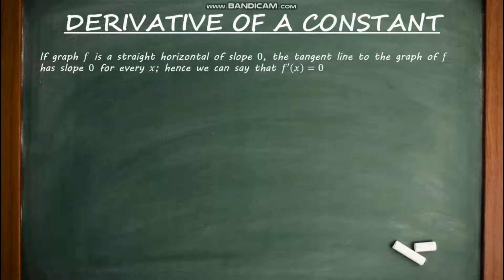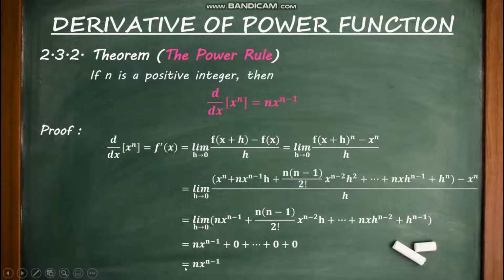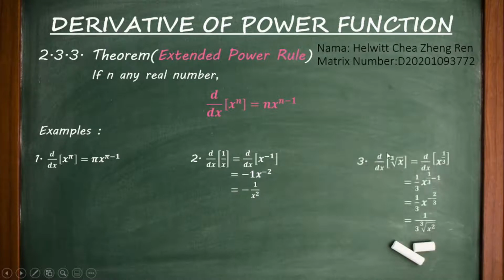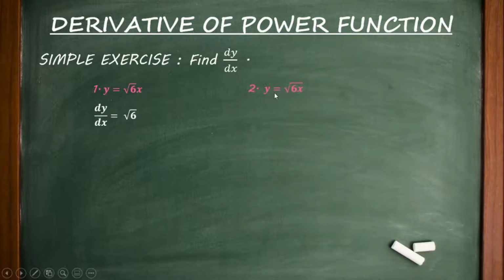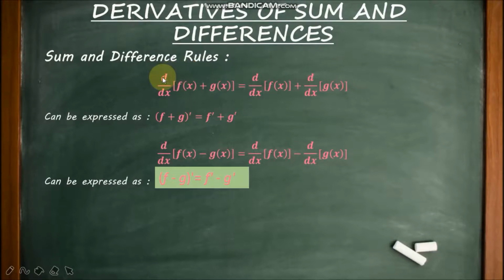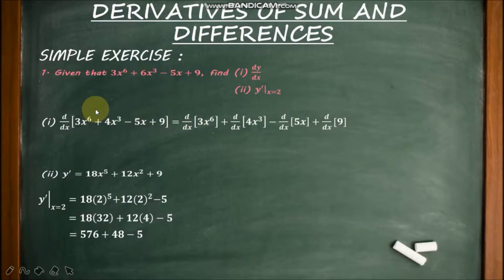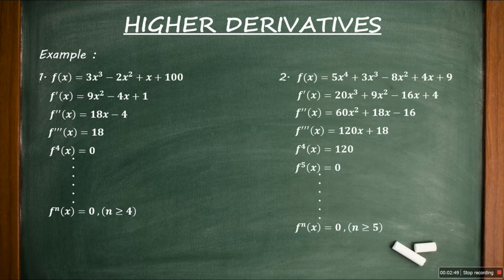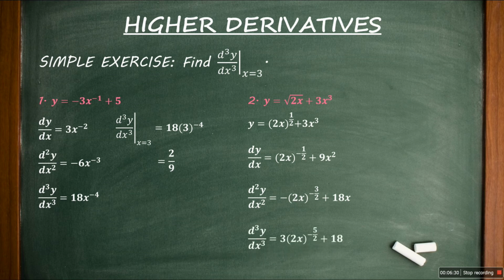Introduction To Techniques Of Differentation